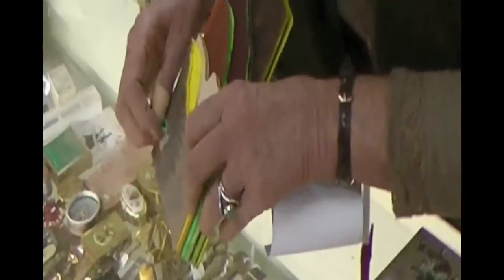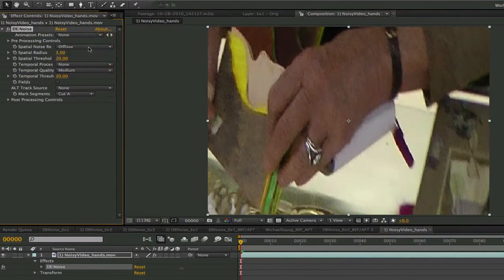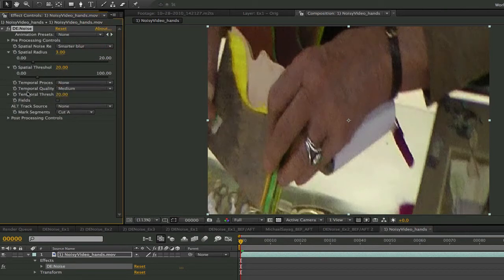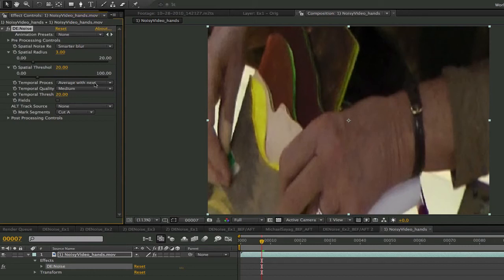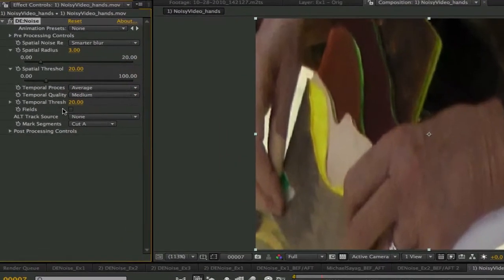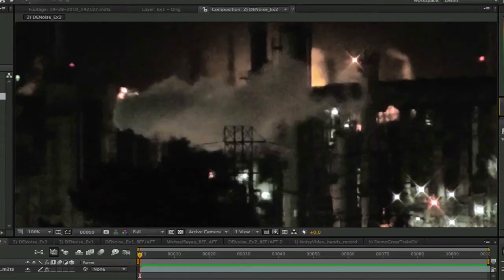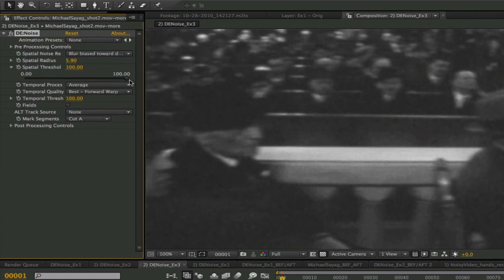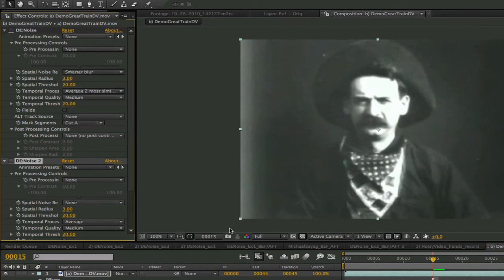DE:Noise Essential Info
This tutorial shows how to use DE:Noise.  It covers the essential settings to remove unwanted noise from your footage and gives examples so you can easily apply them to similar scenarios. The controls are the same in all supported applications.